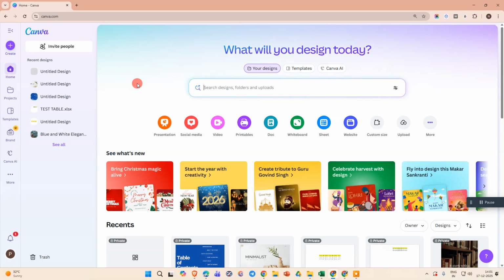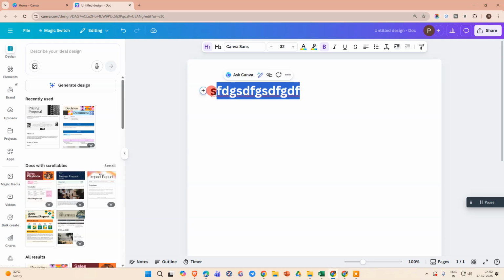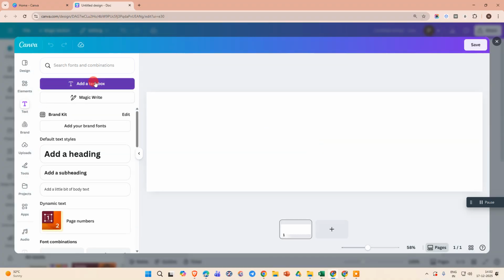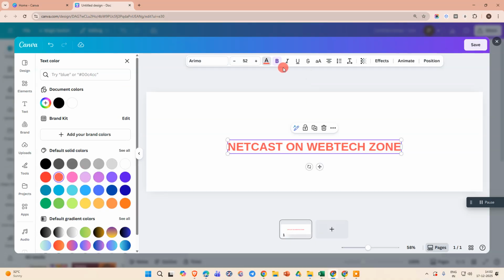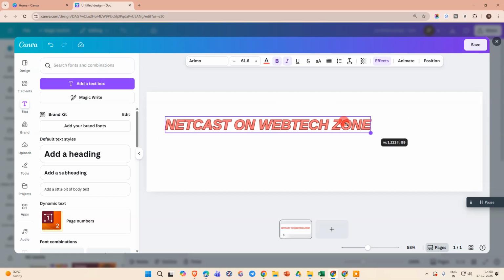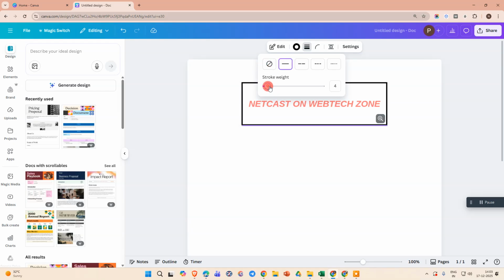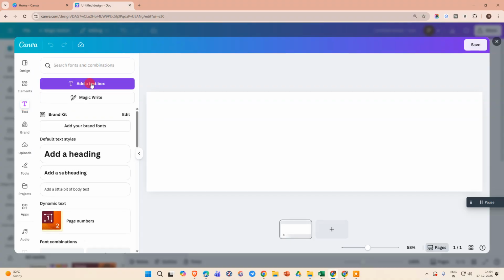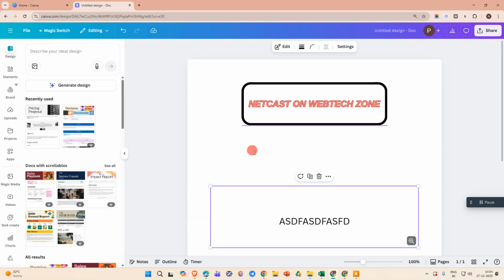How to Add a Text Box in Canva Docs (Updated Method)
In this video I show how to add a text box in Canva Docs using a simple workaround step by step. Since Docs does not have a direct text box option I use the plus button and insert a design element. Then I add a text box customize font size color alignment and effects easily. Finally I save and place the text box exactly where I want inside the Docs page.

Queries Covered:
• How to add a text box in Canva Docs
• How to use design elements inside Canva Docs
• How to format and place text boxes in Canva Docs